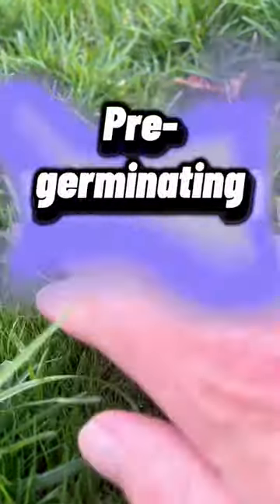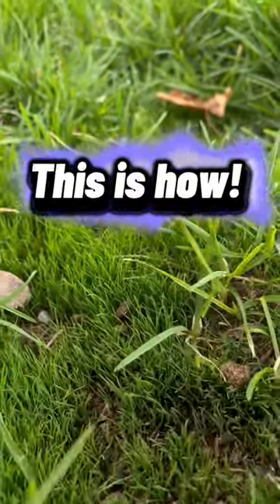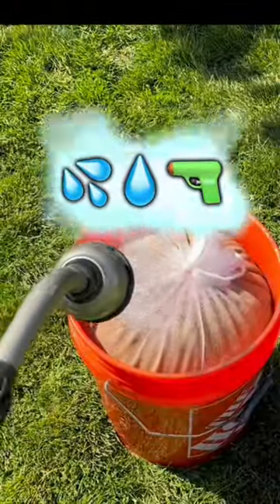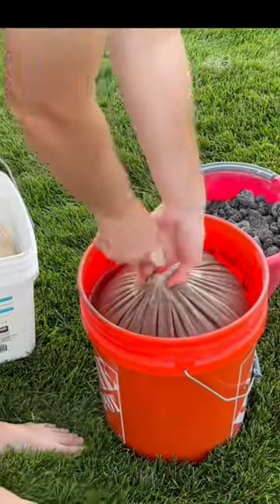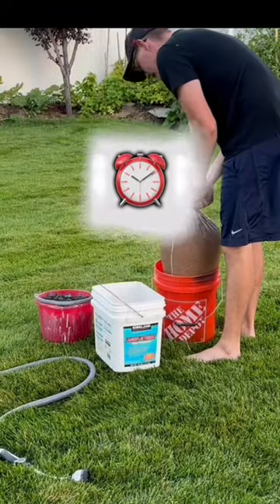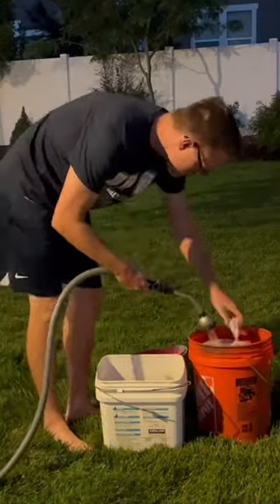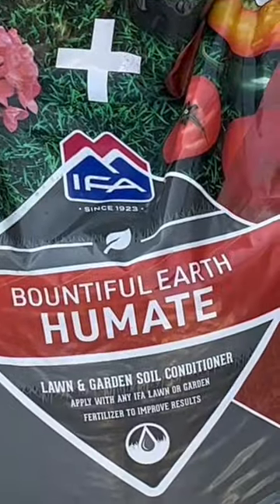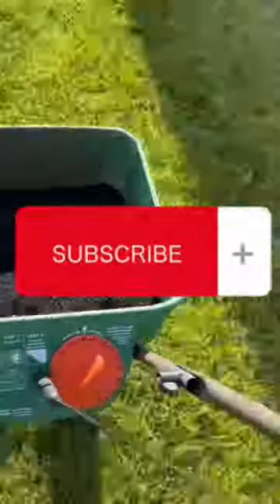Pre Germinate Grass Seed